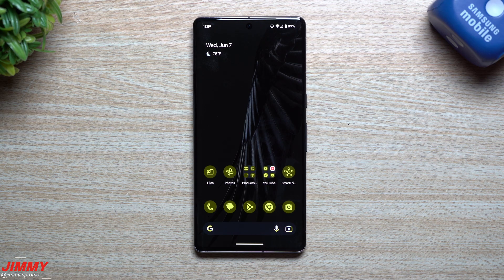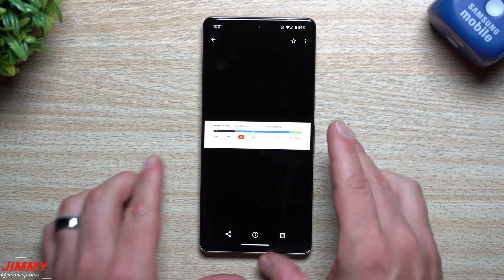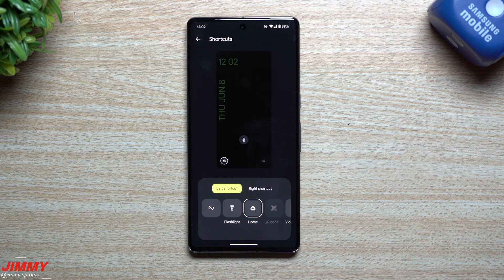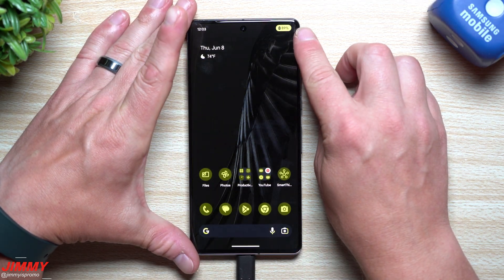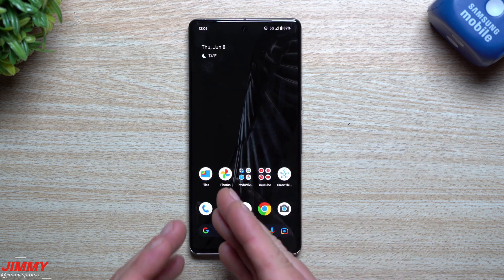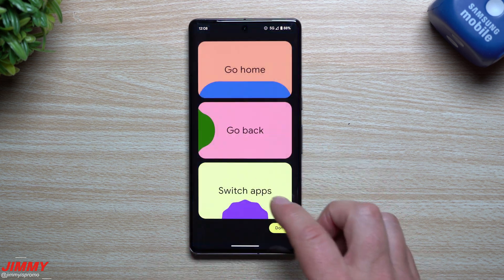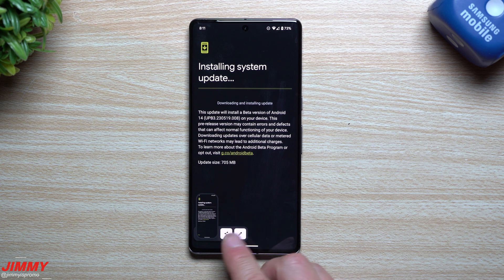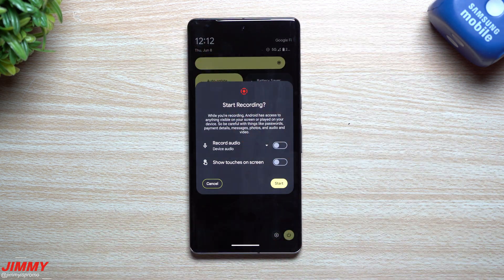Android 14 Beta 3: Here's Everything New! It's More "Stable"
Welcome to the home of the best How-to guides for your Samsung Galaxy needs. In today's video, we take a look into the latest Update from Google with their Android 14 Beta 3 Update. Time Stamps Below.

Time Stamps:
0:00 Intro
1:25 New Lock Screen Options
3:20 New Charging Animation
3:56 Android 14 Name
4:27 More Material You Color
5:15 Sound Setting Change
5:45 Navigation Gestures Tutorial
6:35 Screenshot Icon Change
7:29 Coming Soon?
8:44 Ending/Summary